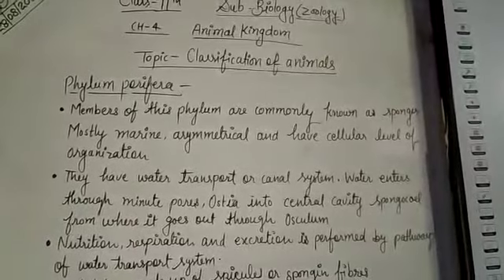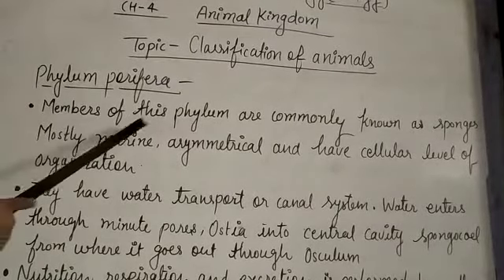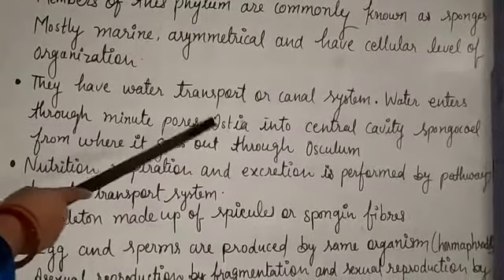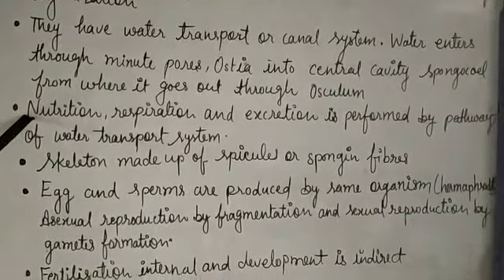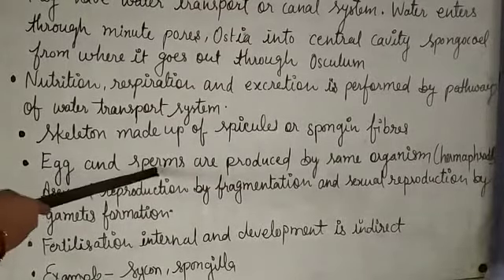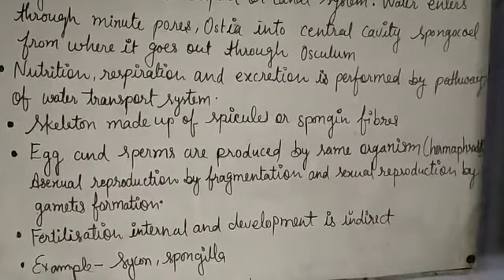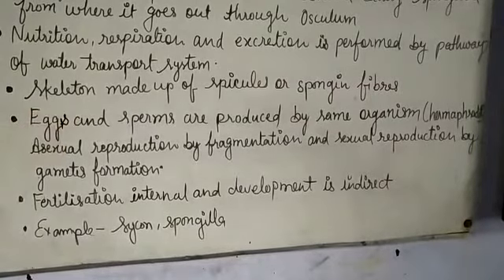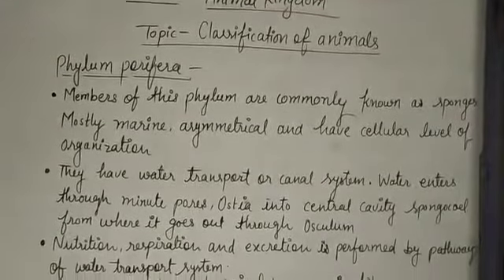Zoology topic- porifera